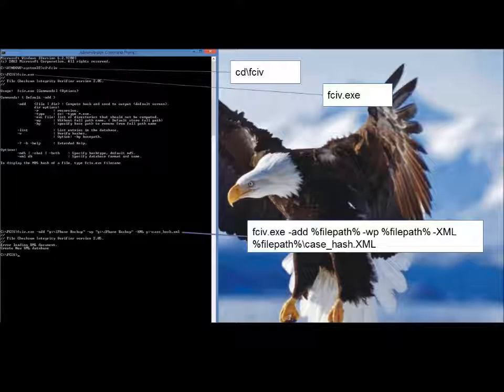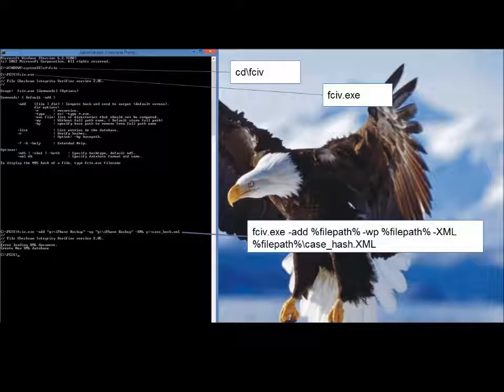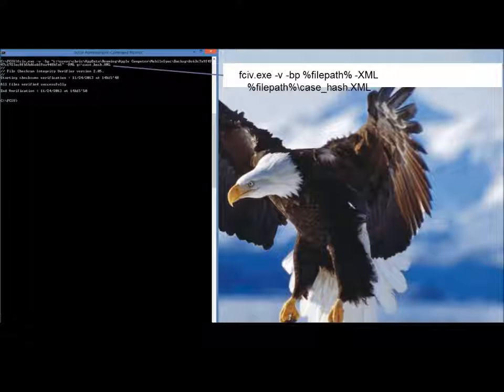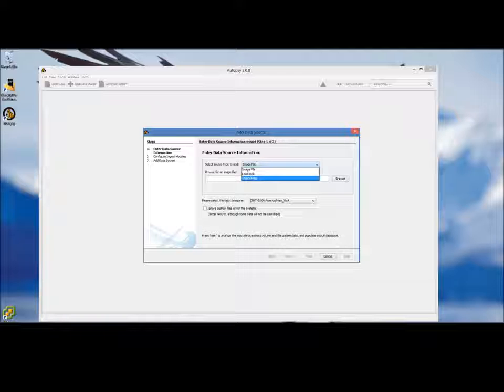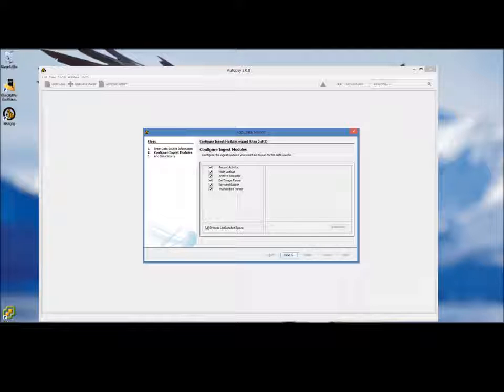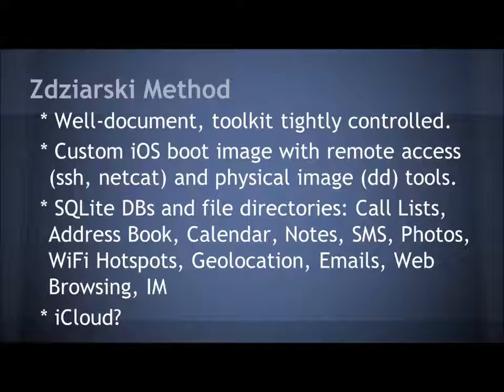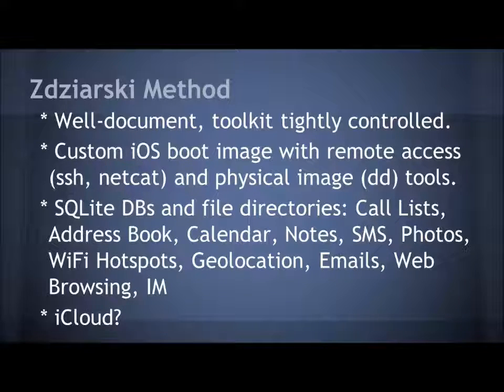Team Leonis Presentation IST 454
Team Leonis presentation for IST 454 with Dr. Gerry Santoro.